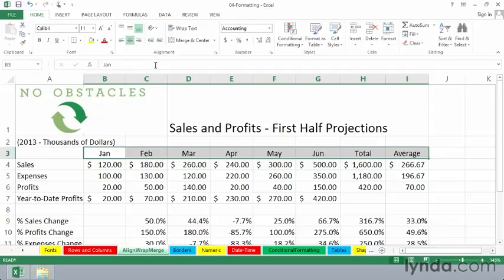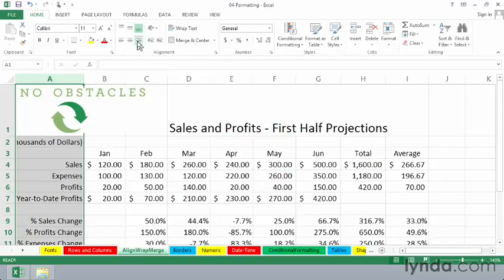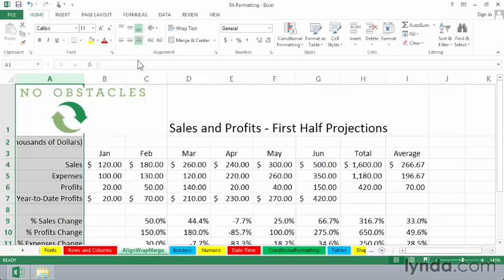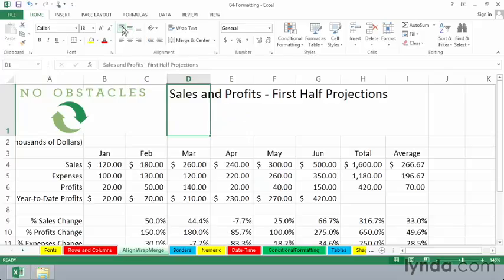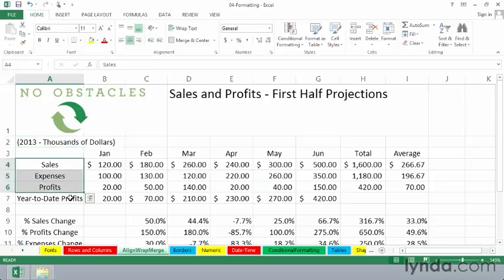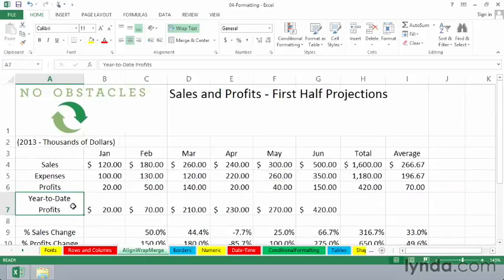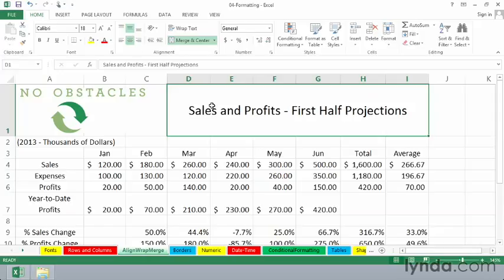Excel 2013 Training Tutorials-04 Formatting (Alignment)